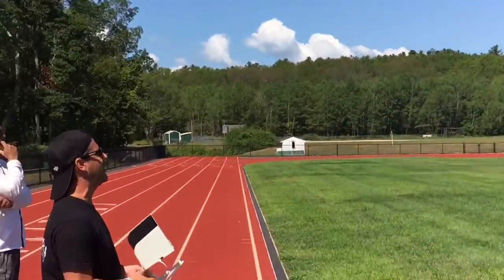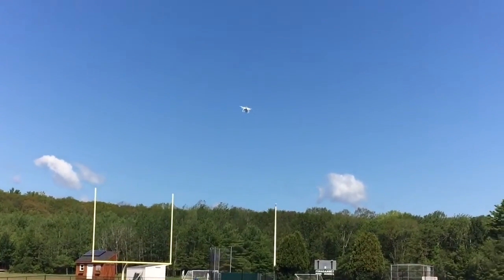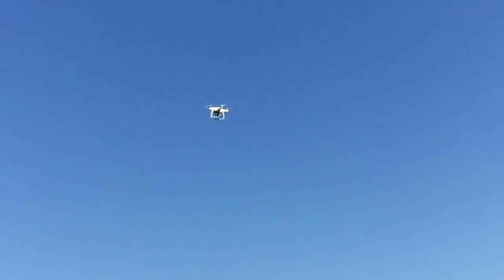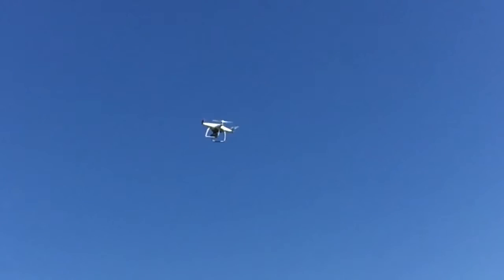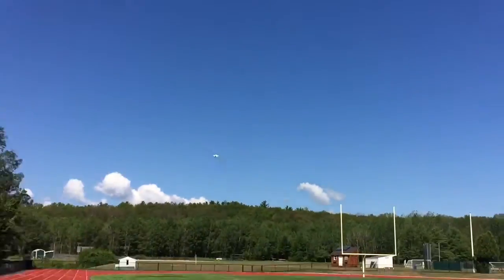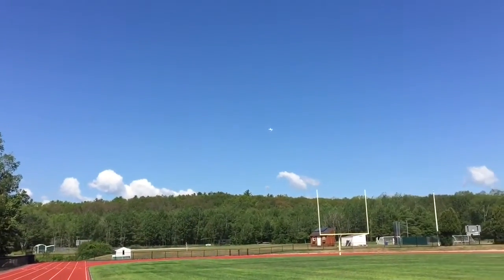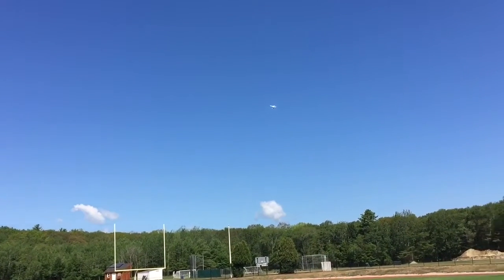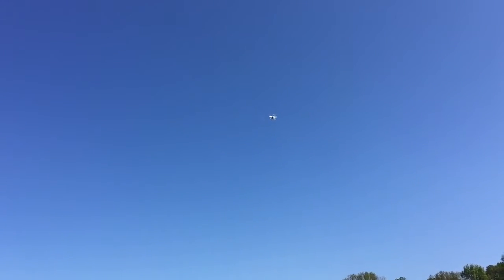DJI New Pilot Experience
At Ponaganset High School in North Scituate, Rhode Island. August 7, 2016.